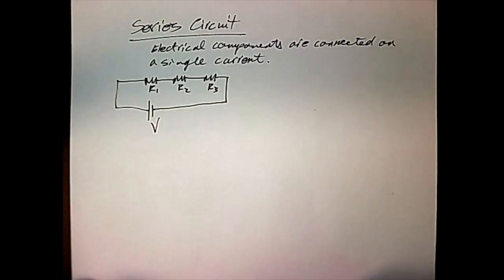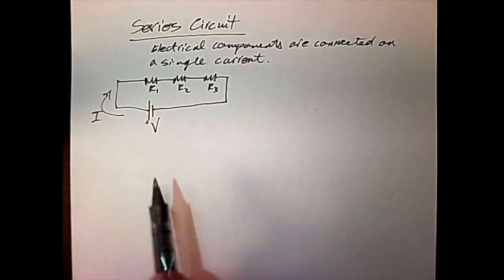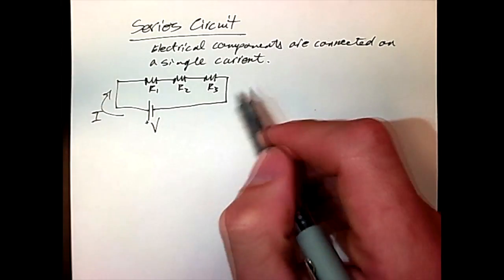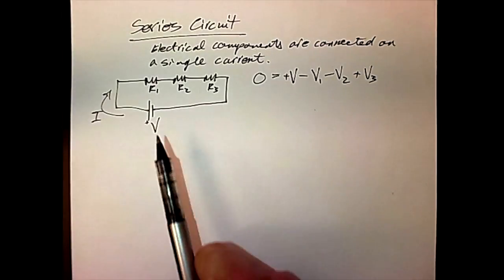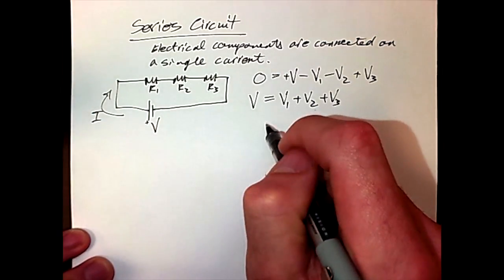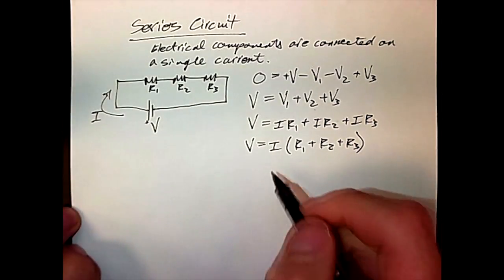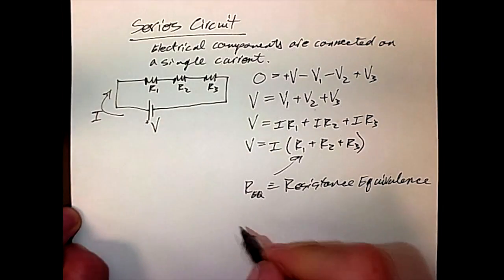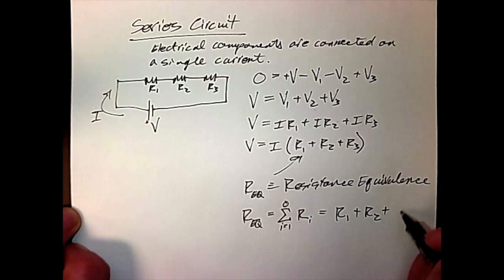Series Circuit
This video is about Series Circuit